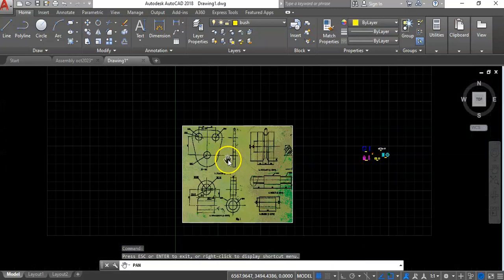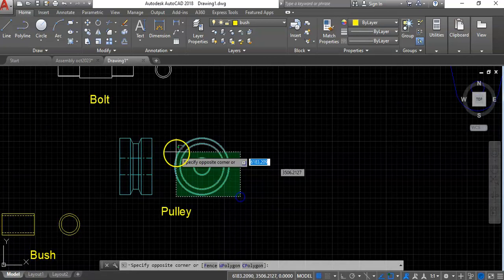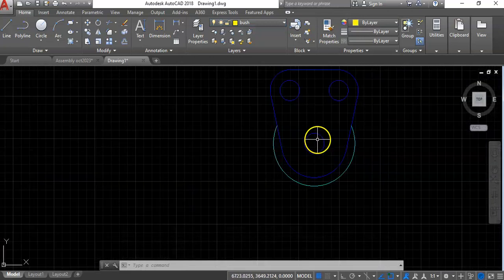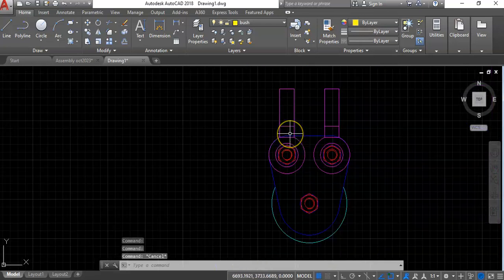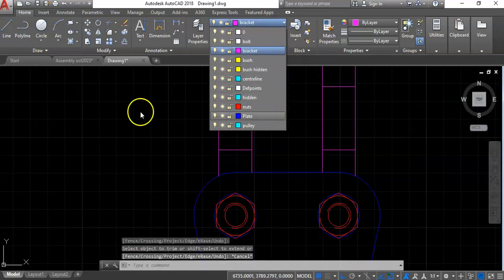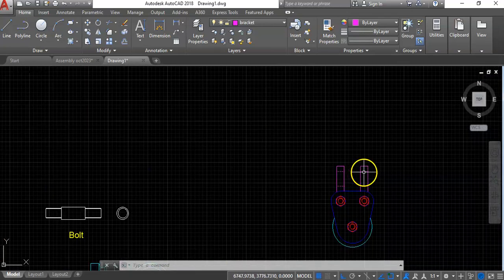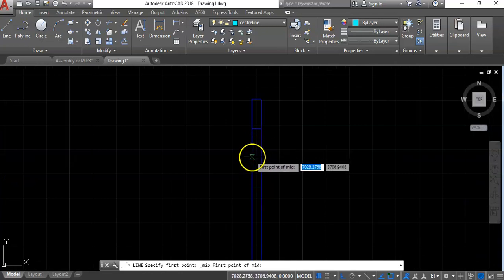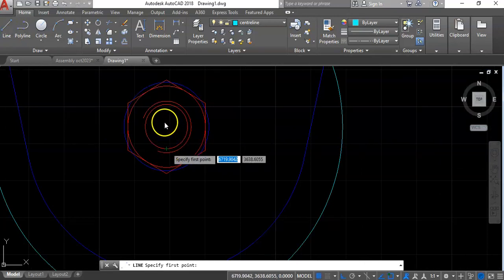Assembly Drawing Part 5 for a Pulley system.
This is a continuation series of the pulley system assembly drawing in AutoCAD. Enjoy.